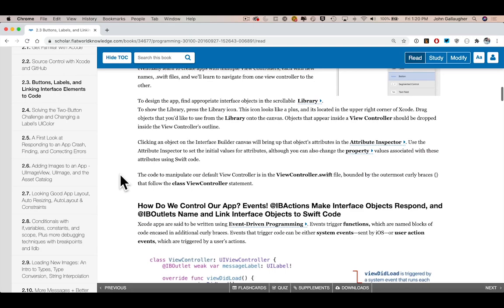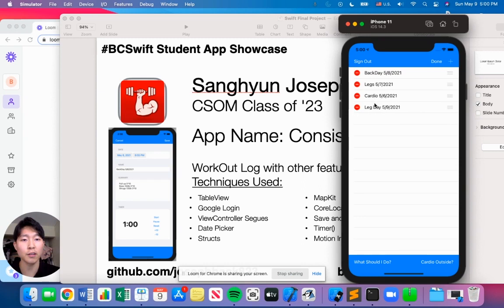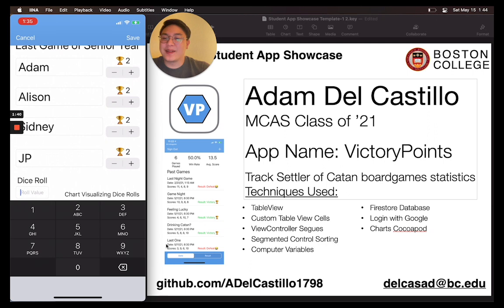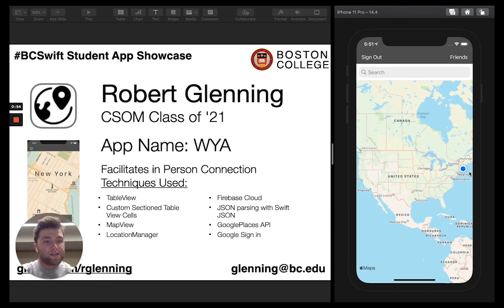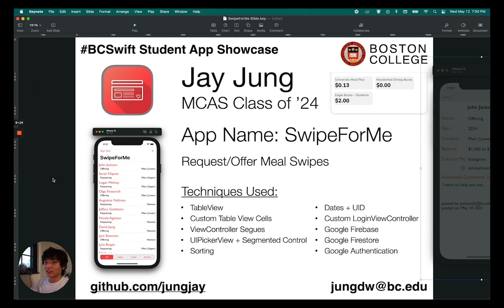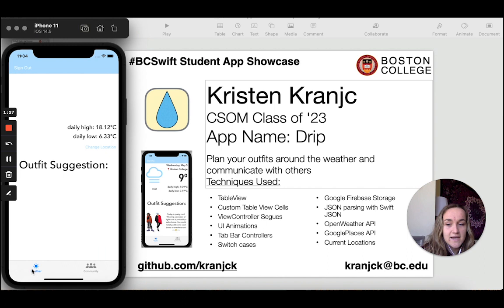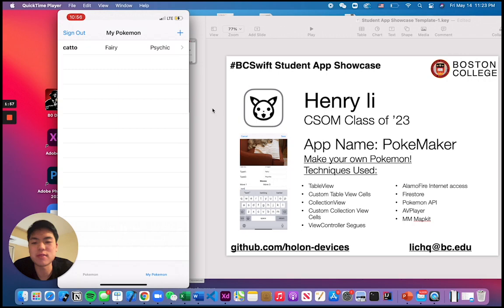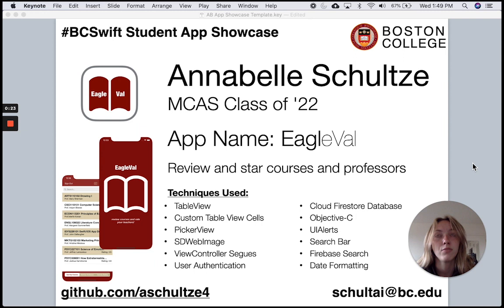iOS App Showcase - Spring 2021